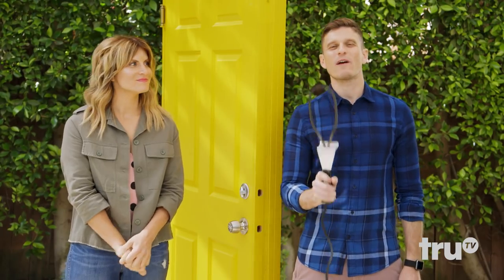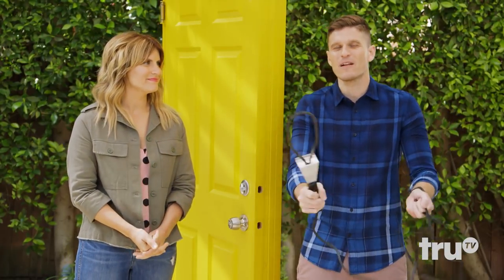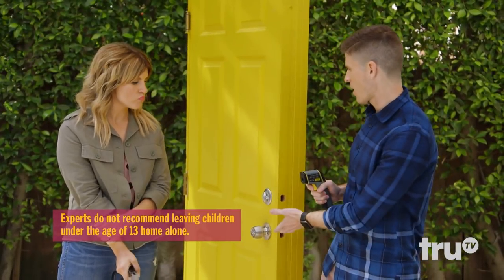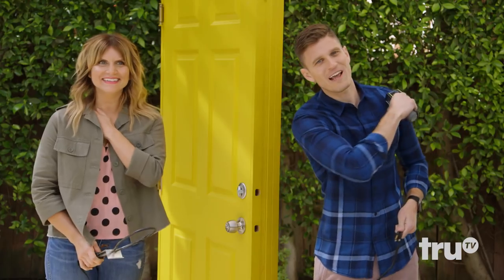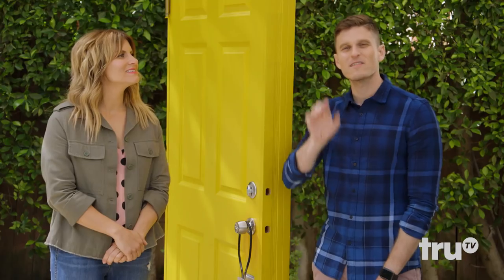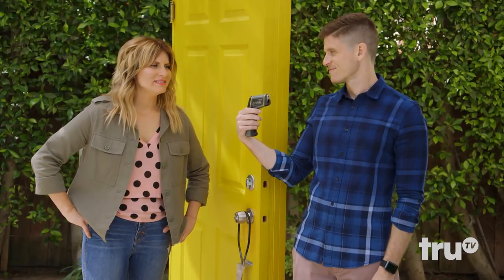Hack My Life - Hacked or Fiction: Home Alone's Hot Doorknob Hack | truTV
Kevin and Brooke test Kevin McAllister's booby trap to stop Harry the burglar from breaking and entering his home in the beloved movie, Home Alone.

About Hack My Life:
Welcome to the weekly half hour show that provides a comedic spin on the never-ending supply of everyday life hacks. Hosted by Kevin Pereira and Brooke Van Poppelen, this series demonstrates how to incorporate eye popping shortcuts guaranteed to save today's busy adults a lot of time, effort and money. From learning how to open a bottle of wine with your shoe, to finding out the multiple uses for a toilet paper roll, there is never a shortage of hacks to discover. Viewers beware: your lives will never be the same.

About truTV:
truTV is the home for original, creator-driven comedy series with a distinct point of view. With millions of engaged fans across linear, digital and social channels, the cable network features a growing roster of critically-acclaimed premium scripted, non-scripted and hybrid series, such as Adam Ruins Everything, At Home with Amy Sedaris, Bobcat Goldthwait’s Misfits & Monsters, Hack My Life, I’m Sorry, Impractical Jokers, Jon Glaser Loves Gear, Talk Show the Game Show, The Carbonaro Effect, The Chris Gethard Show, Those Who Can’t and more. As a division of Turner, truTV is also a partner in airing the NCAA Division I Men's Basketball Championship each year.